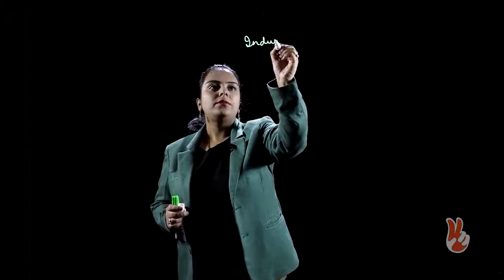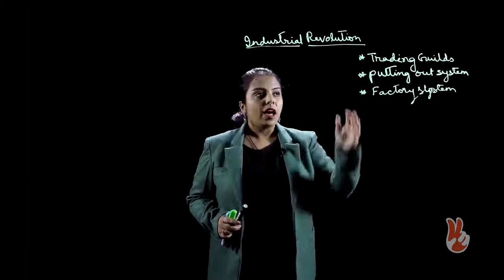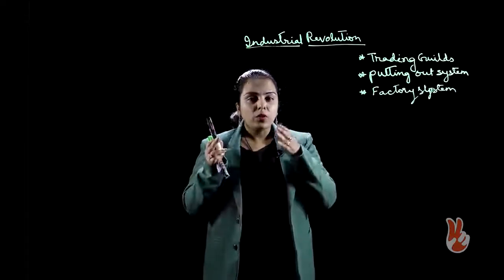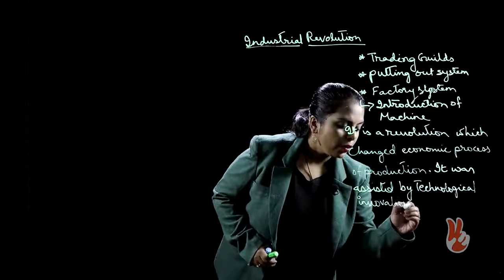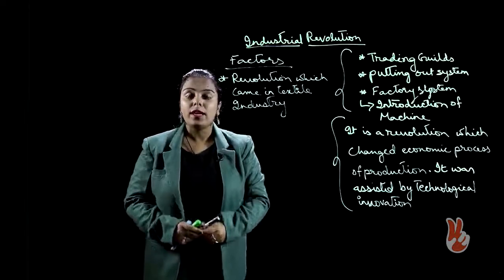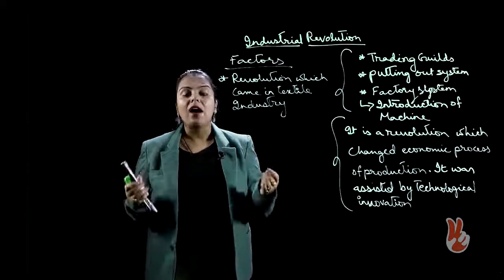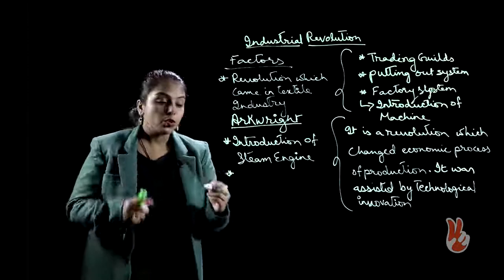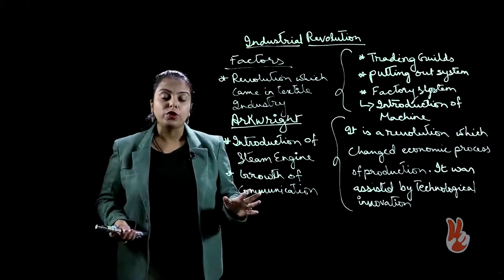FACTORS THAT LED TO INDUSTRIAL REVOLUTION